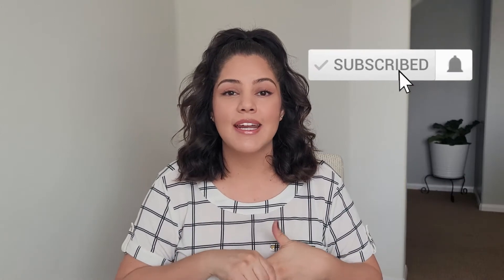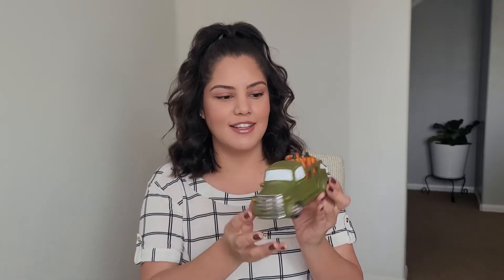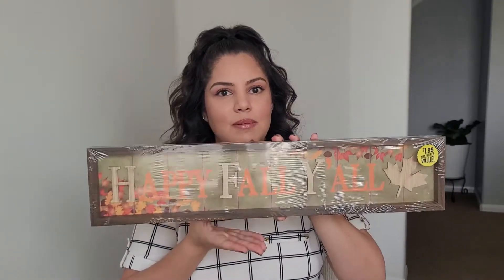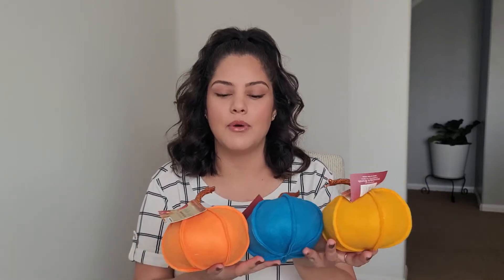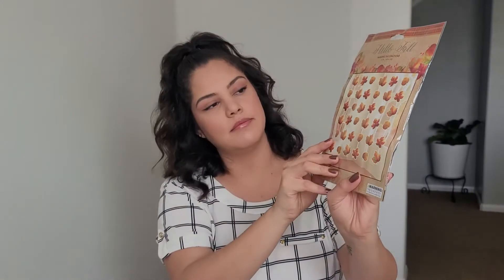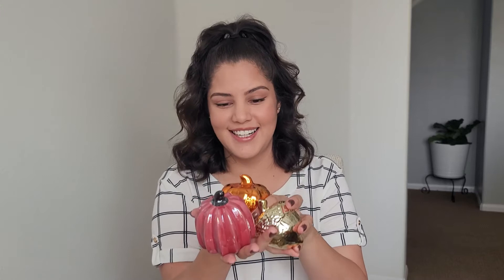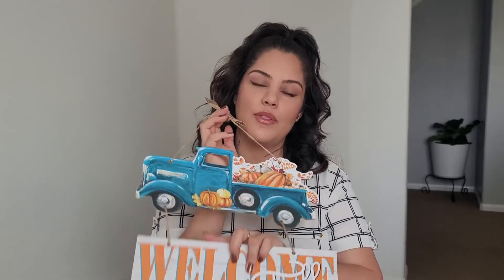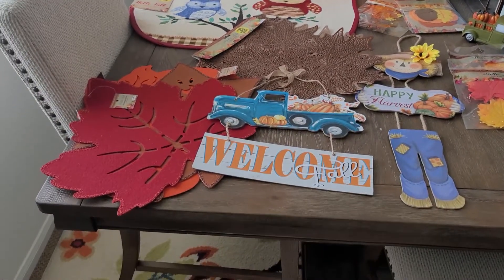99 Cent Store Fall Decor Haul // Fall Daycare Tour 2020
What's better than Fall decor?? Inexpensive Fall decor!
I hope you guys enjoy my 99 cent store Fall decor haul & Fall Daycare tour!
Hopes this gives some of you ideas for your own space!

Hey! I'm Mayra and I'm here to talk everything Motherhood and home related! From Mommy tips, Days in the Life, Lifestyle videos to home decor, home DIYs and hauls!
I will also be posting Daycare content!